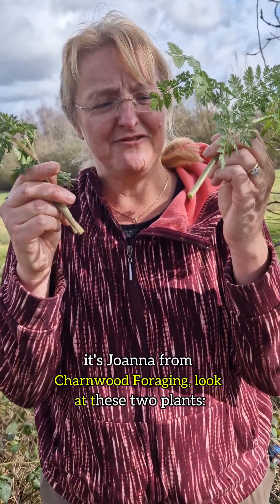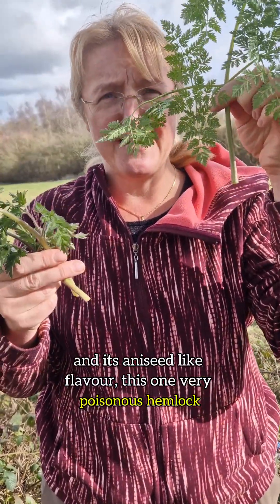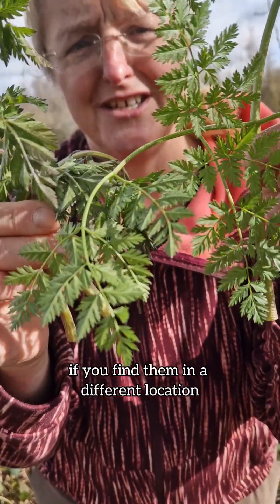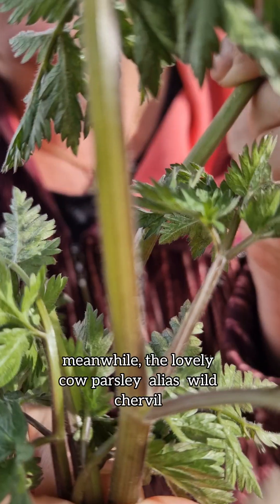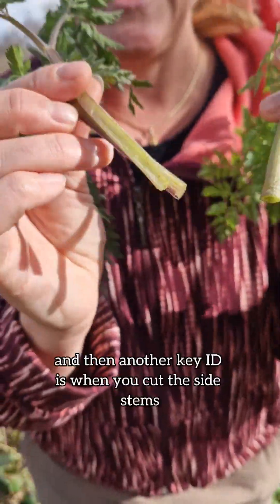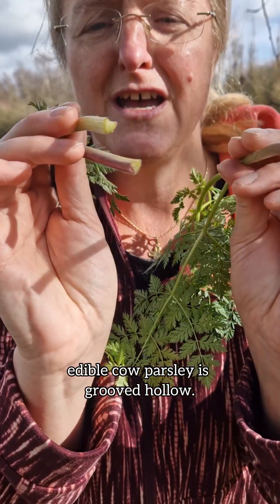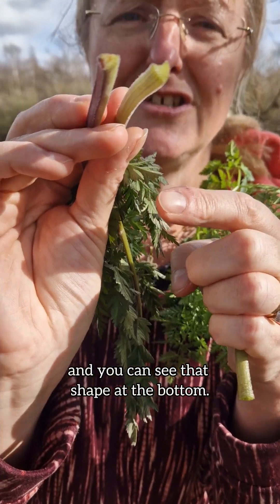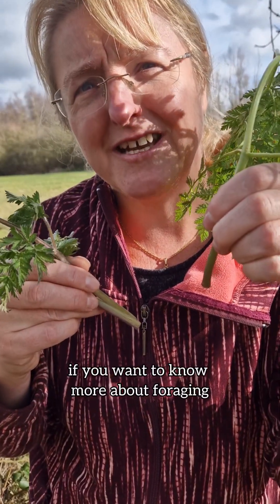Hemlock vs. Cow Parsley – Can You Spot the DEADLY Differences? ☠️🌿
Mistaking Hemlock (Conium maculatum) for Cow Parsley (Anthriscus sylvestris) can be a fatal error. Both plants look similar, but one is a tasty wild edible, while the other is one of the most poisonous plants in the UK! Would you know how to tell them apart?

In this video, we’ll cover:
⚠️ The key identification features of Hemlock and Cow Parsley
⚠️ The danger signs that scream "DO NOT EAT!"
⚠️ Expert tips to avoid a potentially deadly mistake

🌱 Want hands-on foraging training? Join our foraging courses in Charnwood, Leicestershire, and learn to confidently identify wild plants